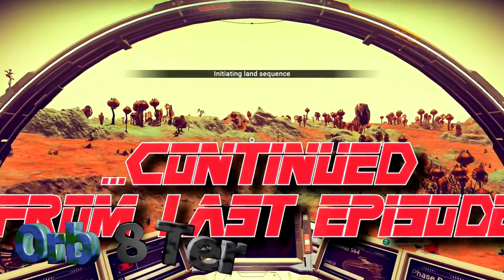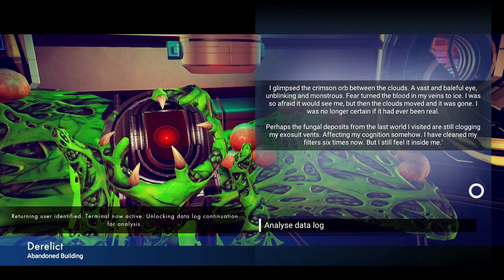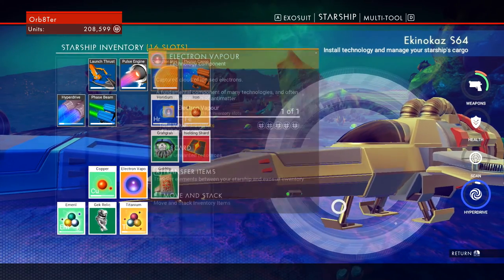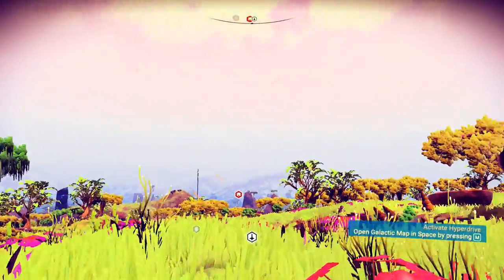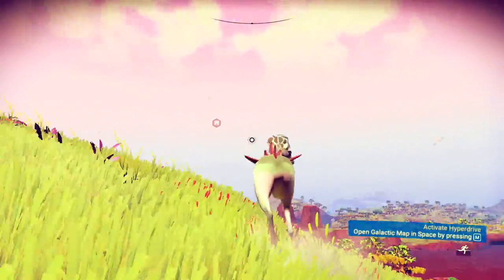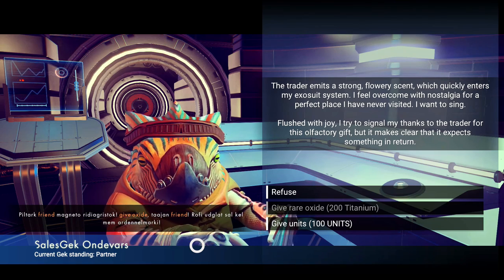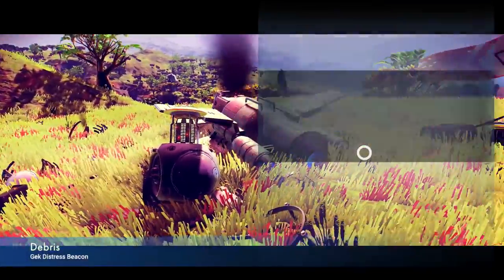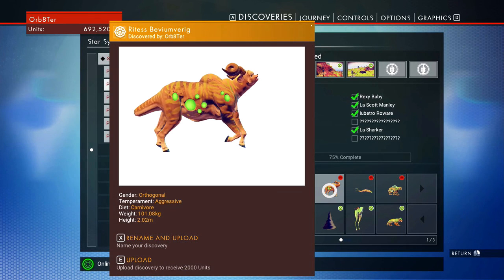No Man's Sky (PC) - EARTH WORM JIM! - EP 03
Finding a crashed ship and Earth Worm Jim, then onto explore more.